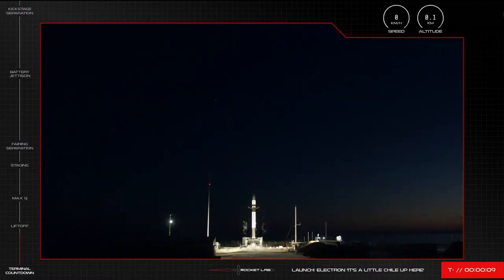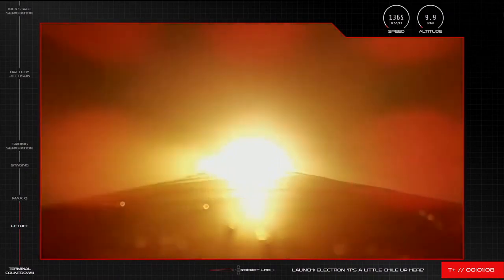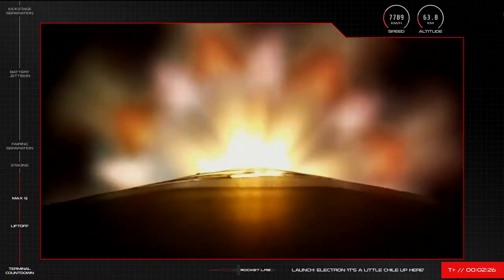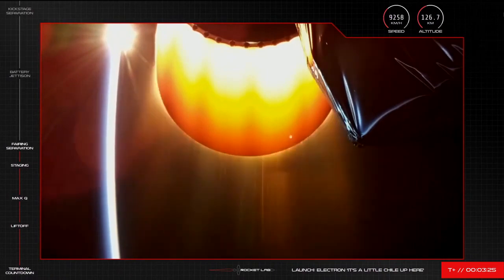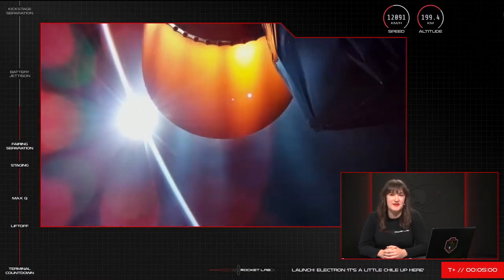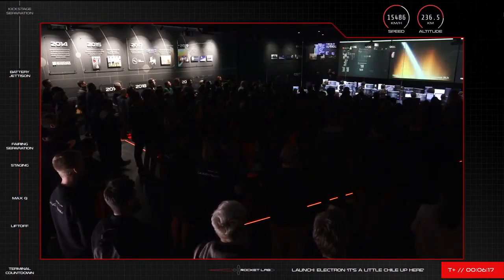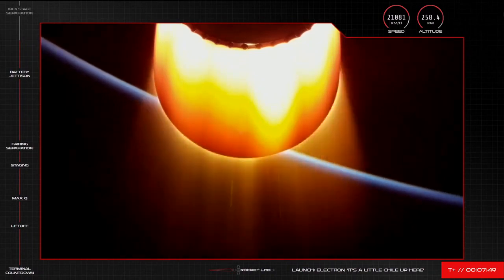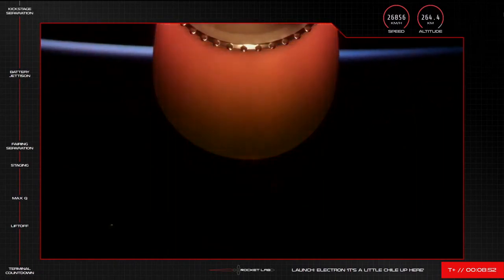Blastoff! Rocket Lab launches US military satellite launch called Monolith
Rocket Lab launched a US military satellite, called Monolith, from Rocket Lab's New Zealand launch site, on the North Island's Mahia Peninsula on July 29, 2021. Full Story

Rocket Lab's last mission on May 15 failed to deliver its payload due to a second stage issue.